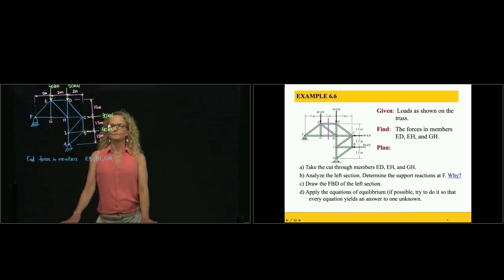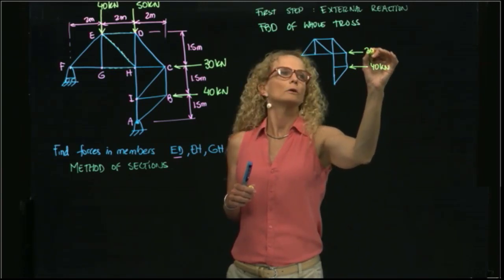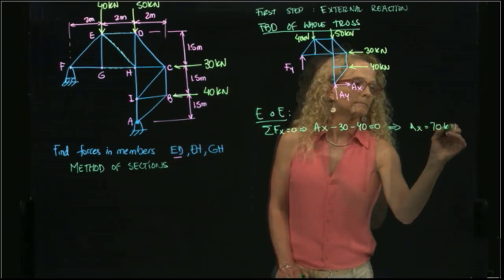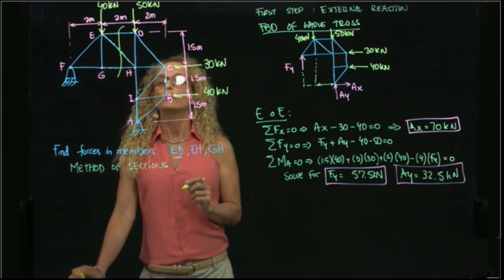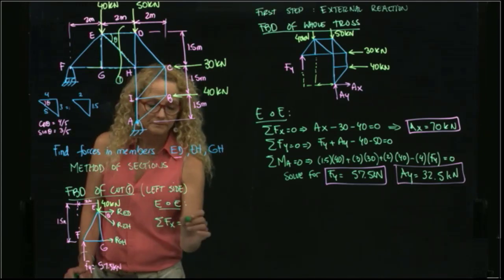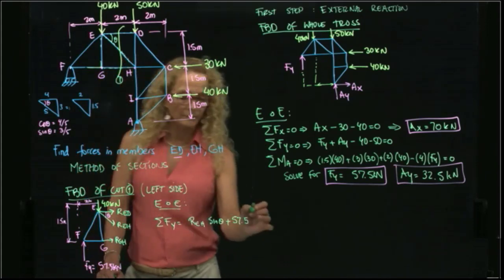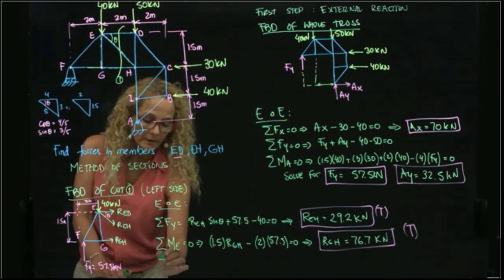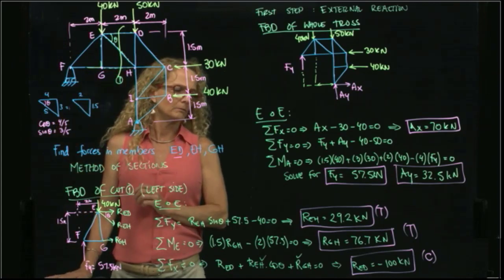STATICS, Example 6.6 Trusses, Method of Sections